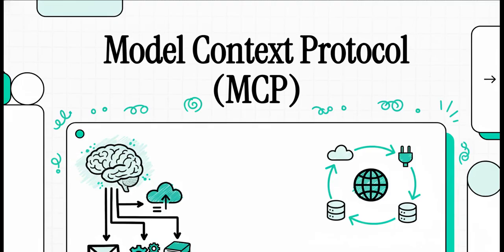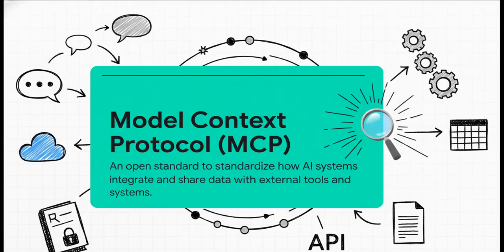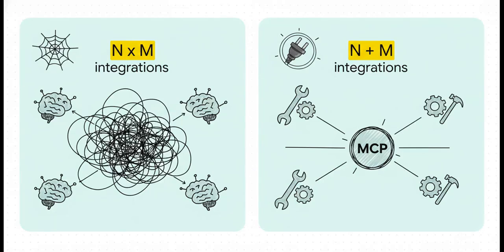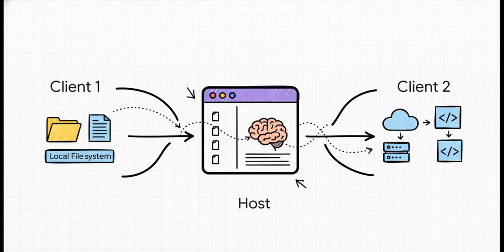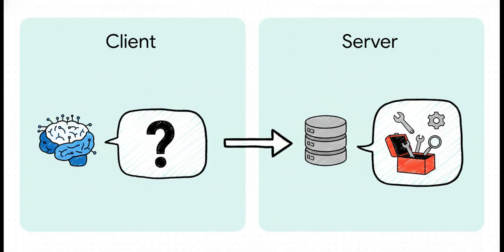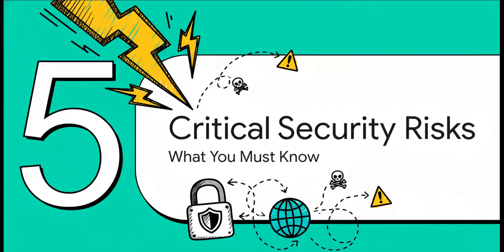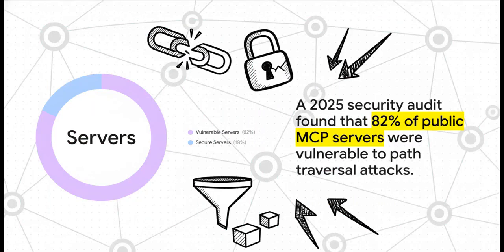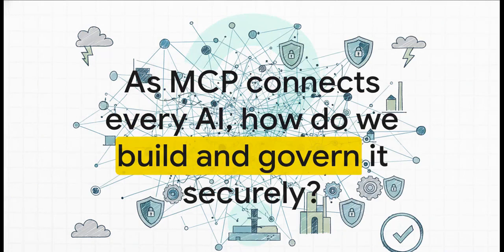The USB-C for AI? Everything You Need to Know About the MCP Protocol!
Description: Ever feel like AI models are brilliant minds stuck inside a box? They are incredibly powerful, but they often cannot see live data or actually do things in the real world. That isolation is their biggest weakness.
In this video, we break down the Model Context Protocol (MCP), a new universal language that acts like a USB-C for AI. Whether you are a student, a new developer, or just curious about the future of technology, we explain it all in simple terms.
What you will learn:
The Problem: Why connecting AI to tools used to be a nightmare (the N x M problem).
The Solution: How MCP simplifies everything into a single standard.
How it Works: A simple look at the Host, the Client, and the Server.
Industry Impact: Why giants like Anthropic, OpenAI, and Google are all jumping on board.
Stay Safe: Why 82% of public servers were found to be vulnerable and how to think about security.
MCP is the infrastructure that will turn chatbots into truly connected, autonomous players in our digital world.